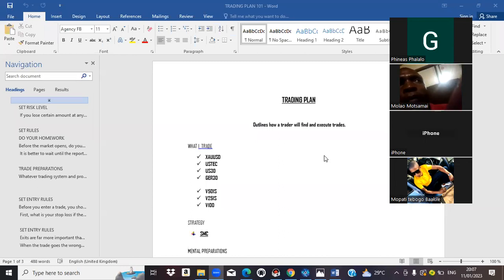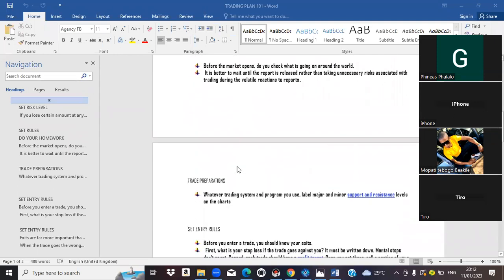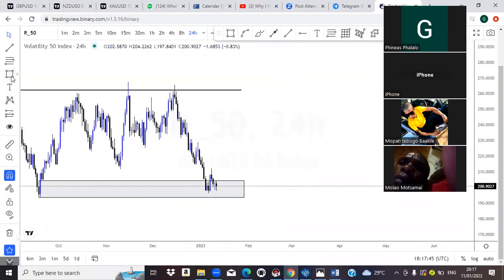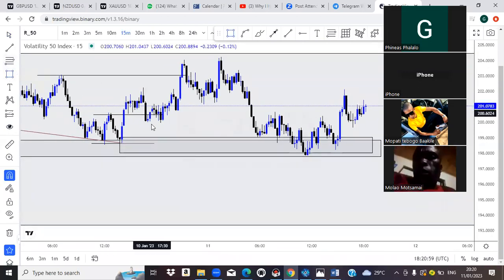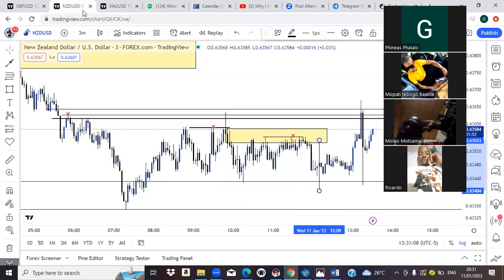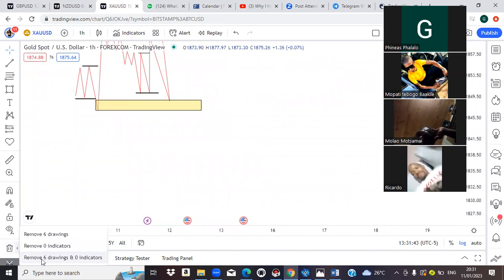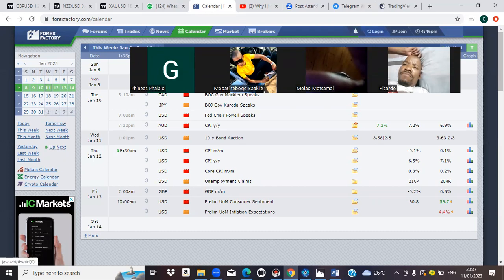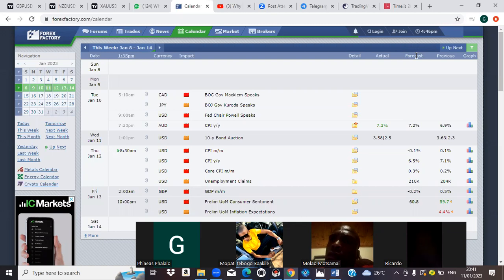2 January 2024